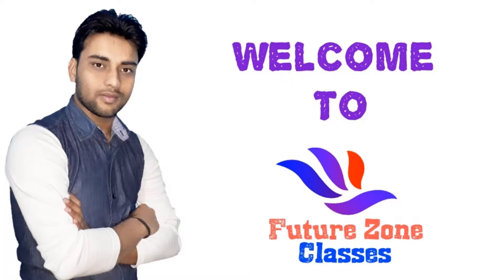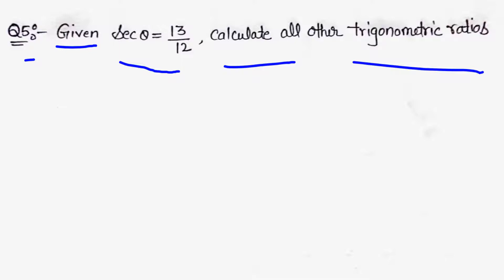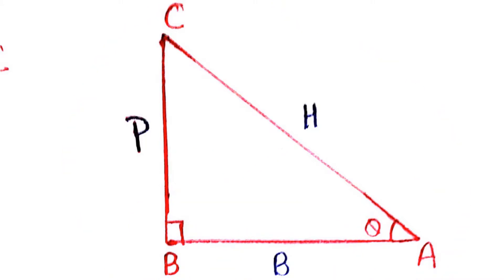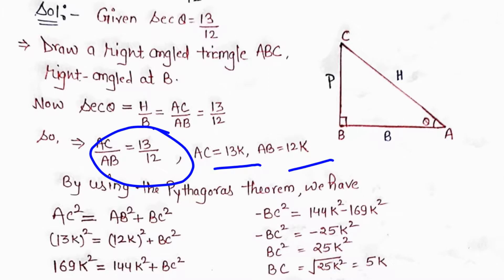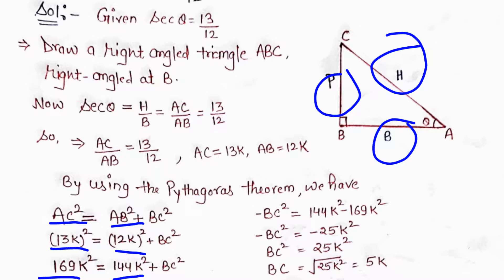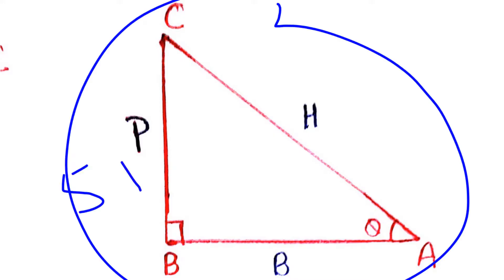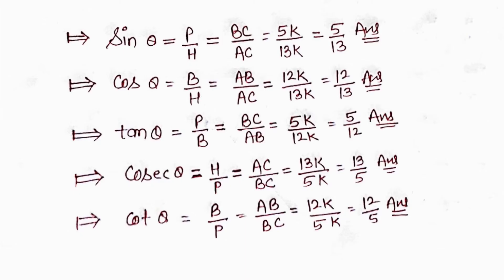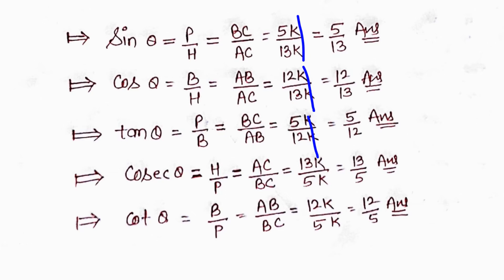Question no.5 of Exercise-8.1 NCERT Class-10 Mathematics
It's a introduction of trigonometry based on NCERT